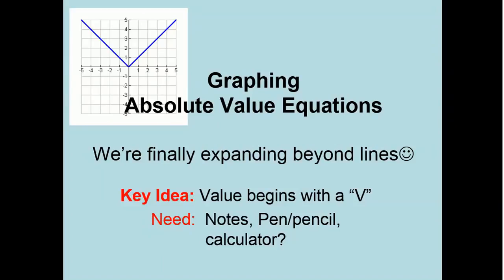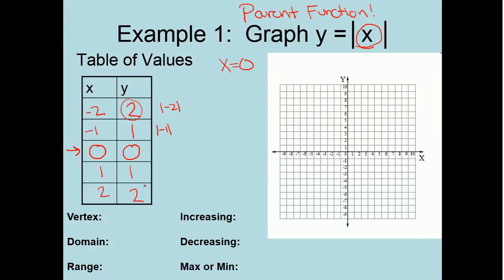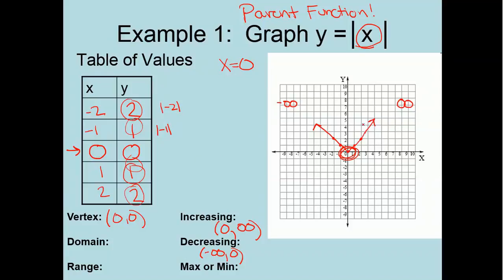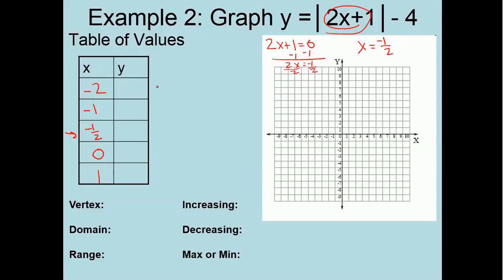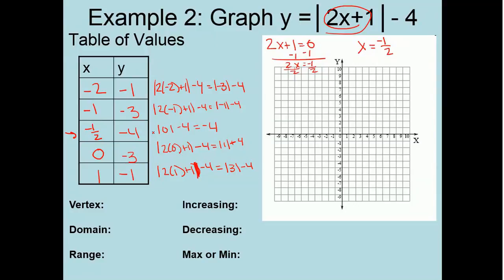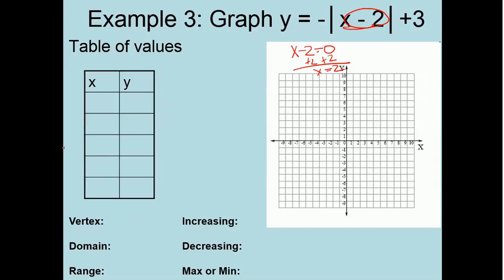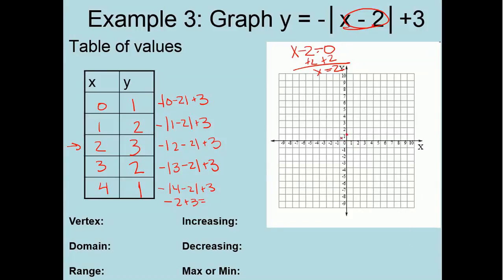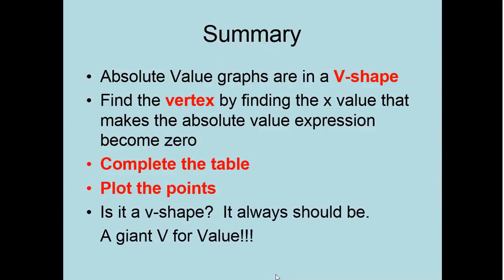Unit 4: Graphing Absolute Value Functions Using Tables